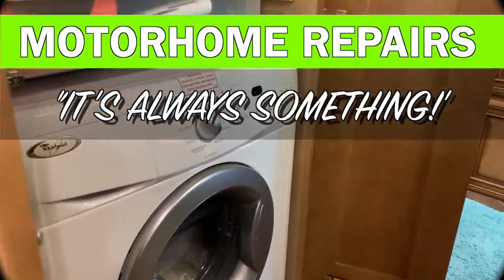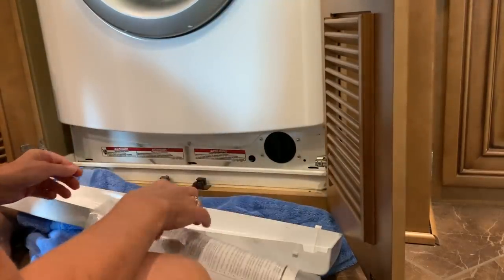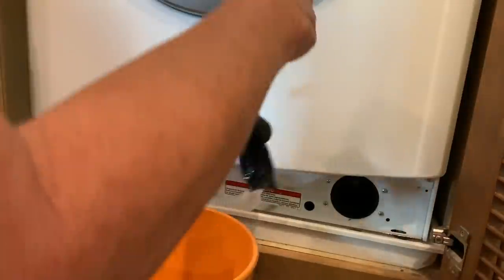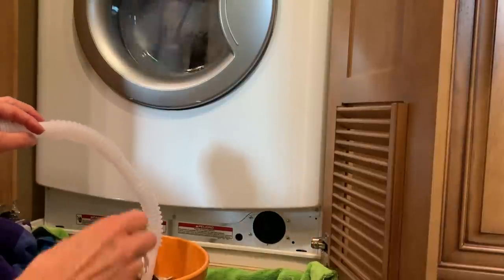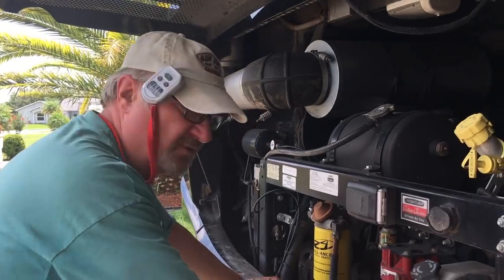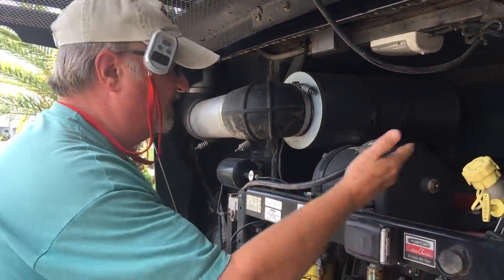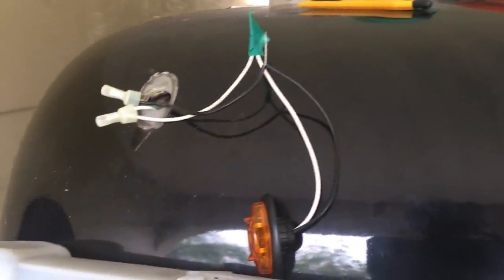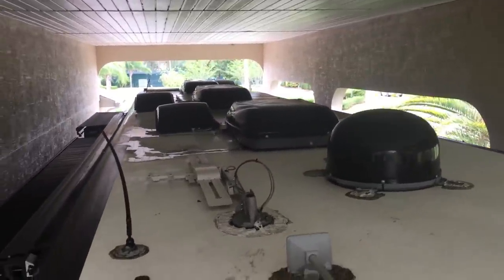CLASS A MOTORHOME REPAIR | RV CLOTHES WASHER CLOG | ROOF LEAK REPAIR | WINDSHIELD CHIP REPAIR EP123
MOTORHOMES REQUIRE CONSTANT REPAIRS TO STAY ON TOP OF THINGS. JOIN US AS WE FIND OUT HOW TO UNCLOG (UNPLUG) OUR WHIRLPOOL RV CLOTHES WASHER, repair RV roof leaks at our cab clearance lights and repair leaks around our Winegard RV Batwing TV Antenna.  The end of the segment will show a professional glass repair guy coming out to repair a chip in our massive RV Class A windshield.

See all the gear we love & use daily during our 3 years on the road and counting.

Cal-Van Tools 302 Adjustable Oil Filter Plier
Knipex Tools 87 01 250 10-Inch Cobra Pliers
Valterra Bladex 1-1/2" Waste Valve Body (Metal Handle)
Valterra Bladex 3” Waste Valve Body (Metal Handle)
Valterra T1023 Clearview Hose Adapter - 90°
Valterra 20-Foot Dominator RV Sewer Hose Kit
Valterra A01-0020VP Brass 90° Lead-Free Hose Saver
Camco (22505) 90 Degree Hose Elbow
M MINGLE Garden Hose Female End Cap
Orbit 58067N Polymer Hose Caps 2 Count, Black
3/4 Inch Backflow Preventer, Anti-Siphon Hose Bib
PLG Lead Free Hose Quick Connector Set
2wayz Pro All Metal Body Garden Hose Splitter
zero-G 4001-25 Kink-Free Garden Hose 5/8" x 25'
Renator M11-0660R Water Pressure Regulator Valve
Crane Personal Ceramic Space Heater
Gorilla Grip Original Premium Thick Kneeling Pad
X-WLANG Digital Kitchen Timer,3 in1
Venom Steel VEN6145N Nitrile Gloves